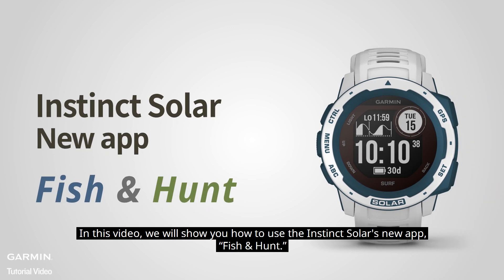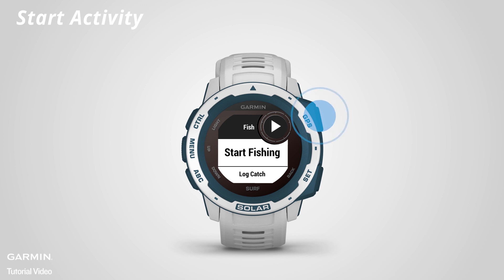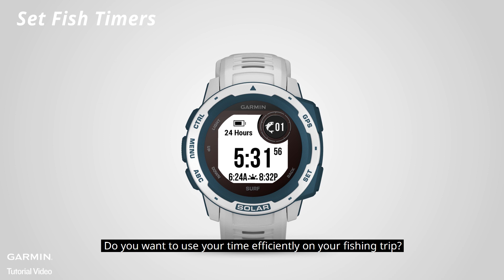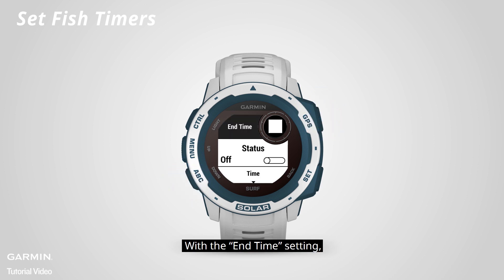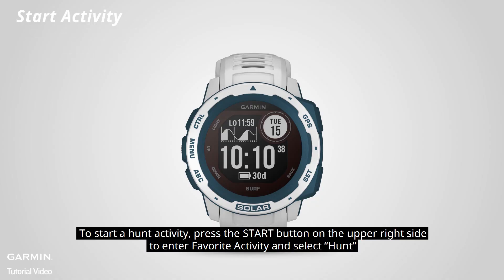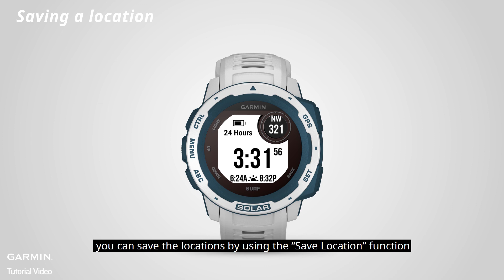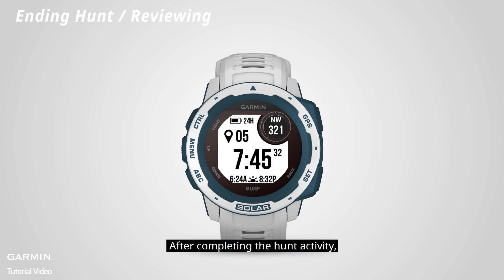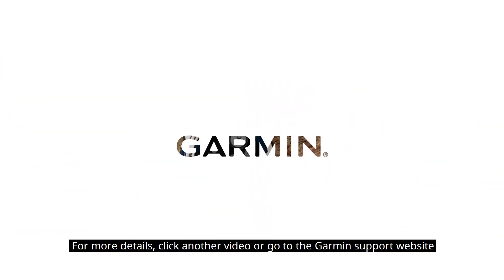Instinct Solar: แนะนำวิธีการใช้งานคุณสมบัติ “Fish & Hunt”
“Fish & Hunt” คุณสมบัติใหม่ในตัวเครื่องบน Instinct Solar ให้ตัวเลือกกิจกรรมที่หลากหลายกว่าเดิม
เรียนรู้เพิ่มเติมเกี่ยวกับ Instinct Solar ได้ที่